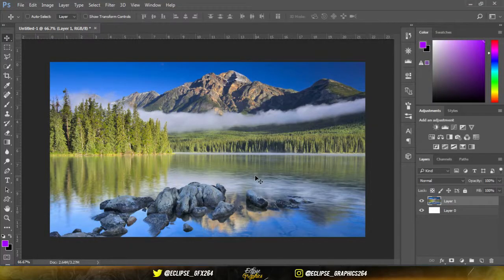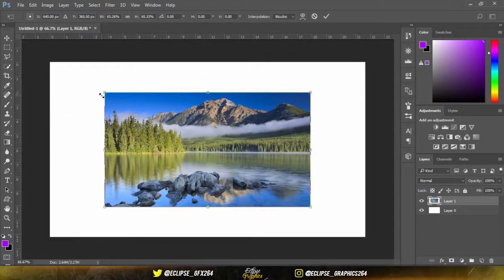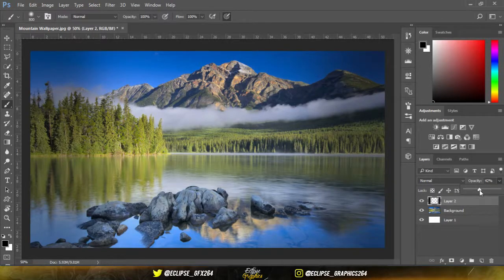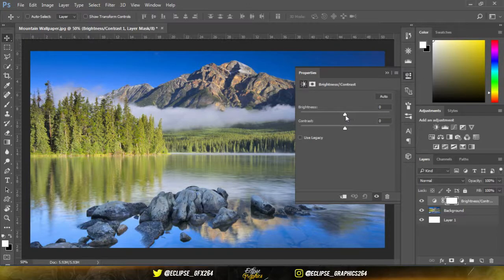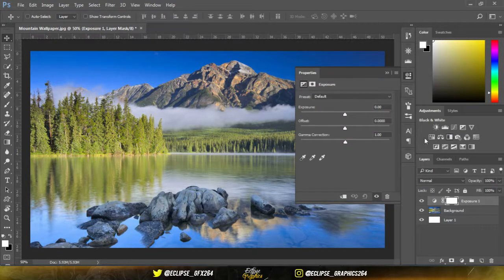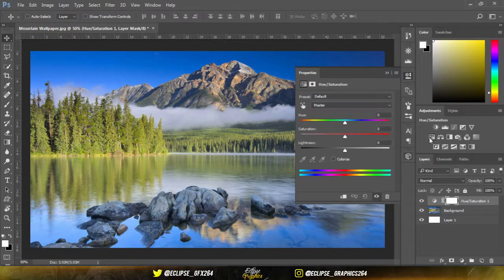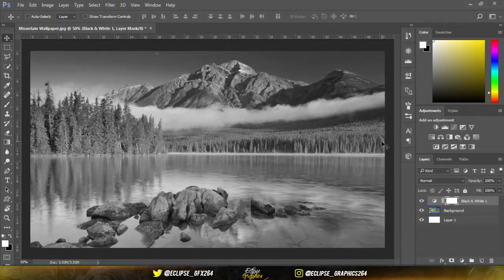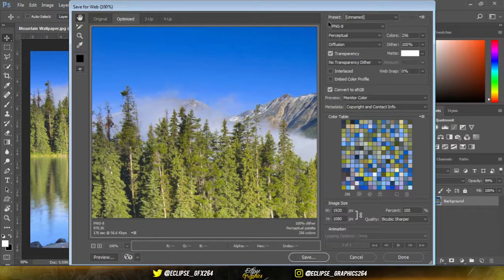5 Basic Things You Need To Know About Photoshop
In this new video, I will be going over 5 basic Photoshop tips that all beginner designers should know.

~ Do you know someone who needs to see this? Share it!